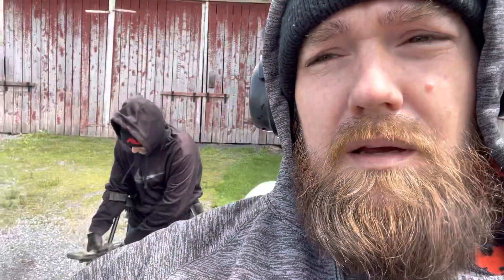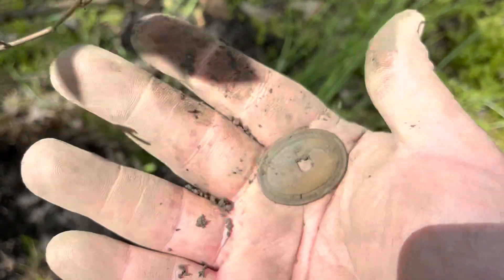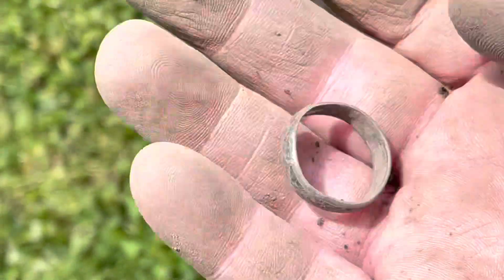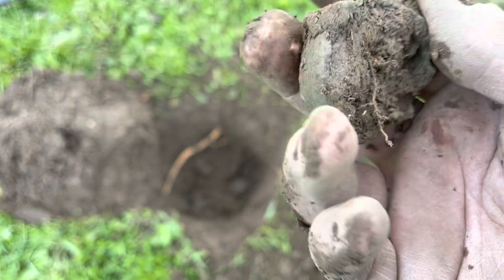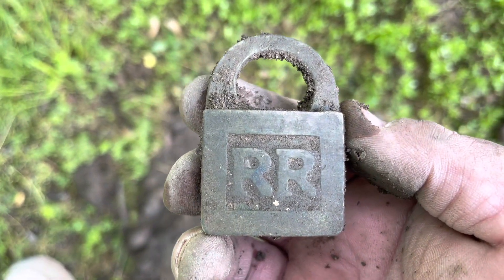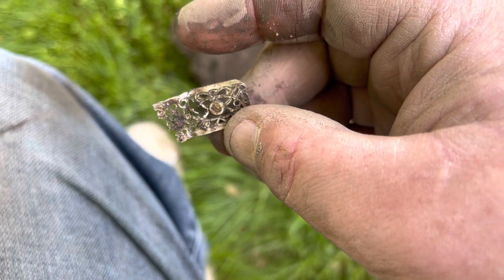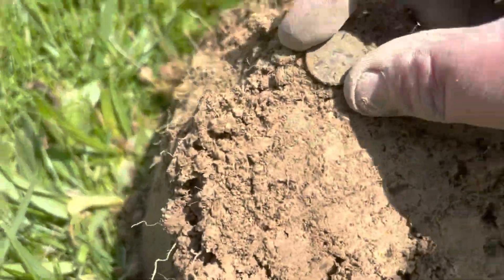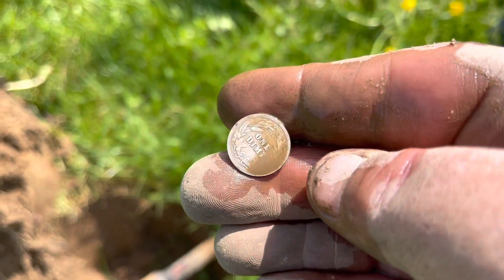Old sites, old finds with old and new friends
This episode we hit some old sites to try to clean house. Pickens are slim but still producing great relics and coins. Enjoy.